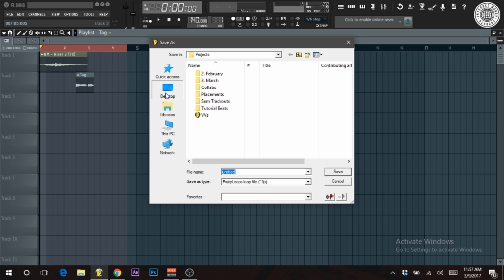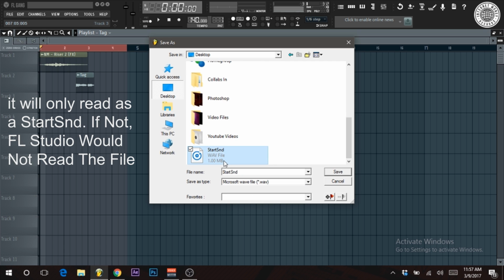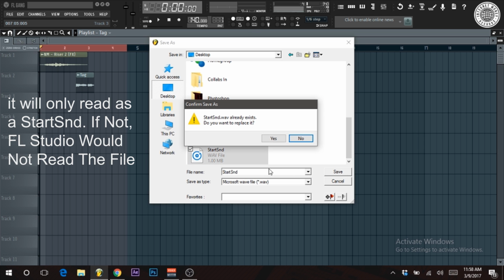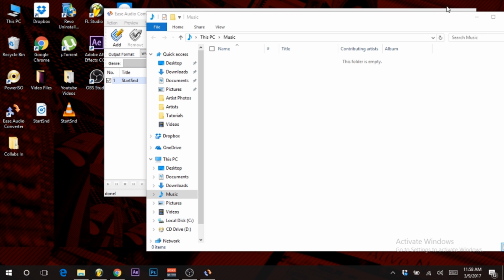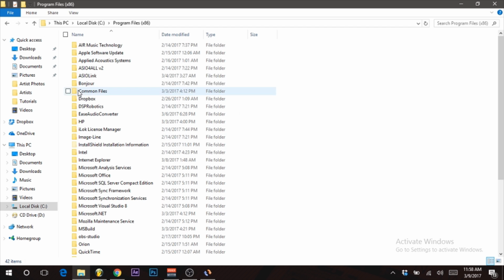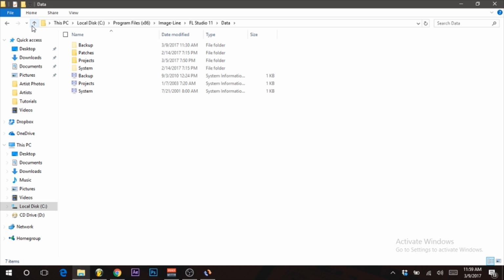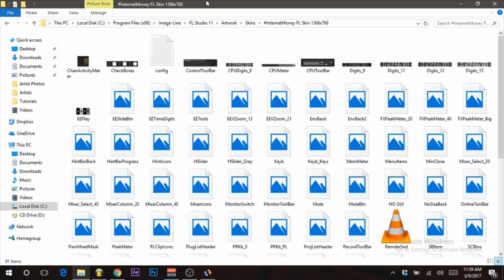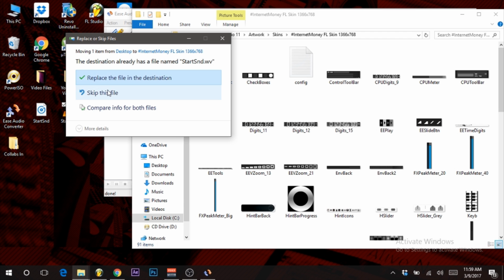How To Change The Start Up Sound In FL Studio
This Tutorial is done by Chaos showing you how to change the start up sound in FL Studio.